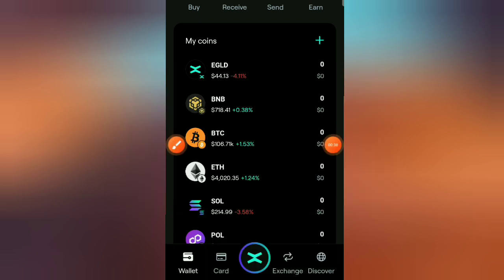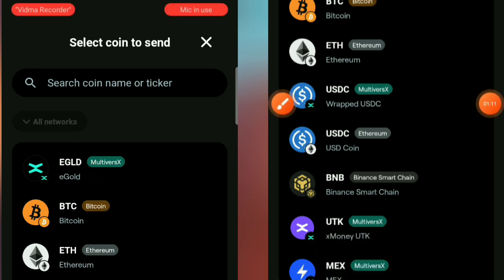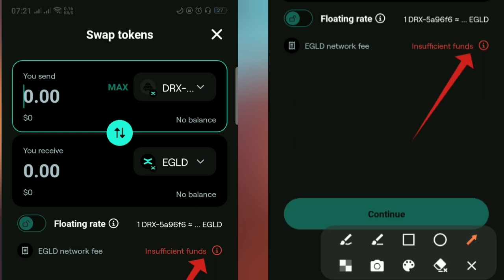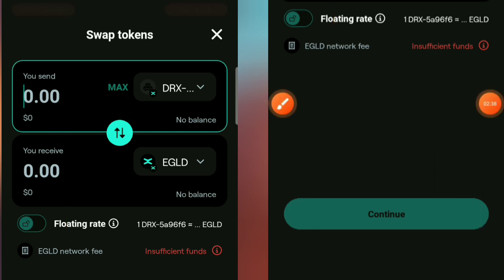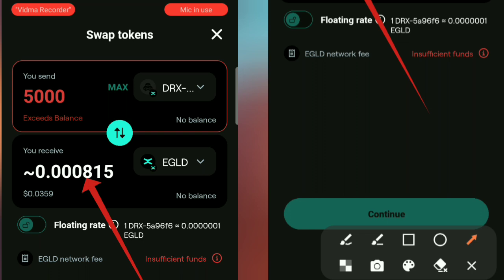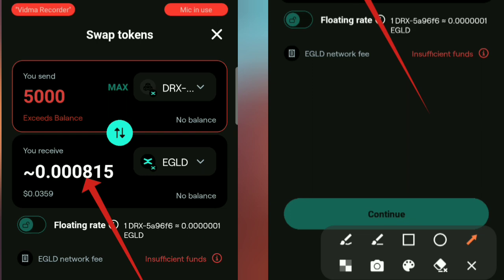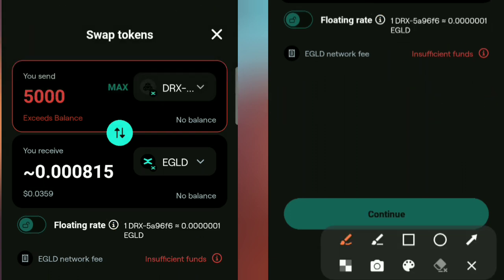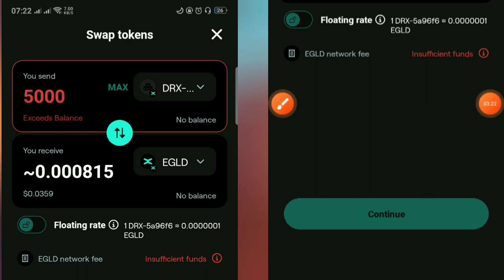How to Sell DoctorX (DRX) Token on Xportal | A Step-by-Step Guide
Learn how to sell your DoctorX (DRX) tokens on Xportal with this simple tutorial. Follow our step-by-step instructions to navigate the Xportal platform, set your sale price, and successfully sell your DRX tokens.